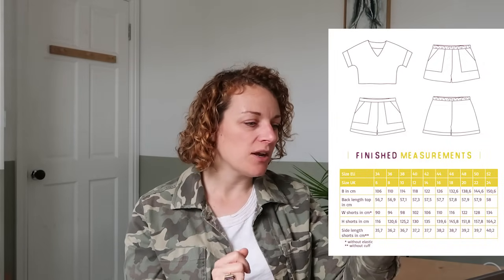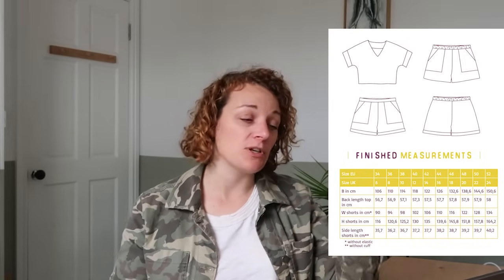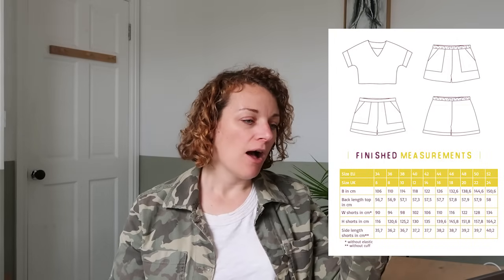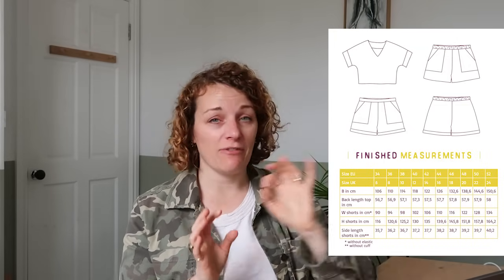The Edit: New Sewing Patterns - 9th June